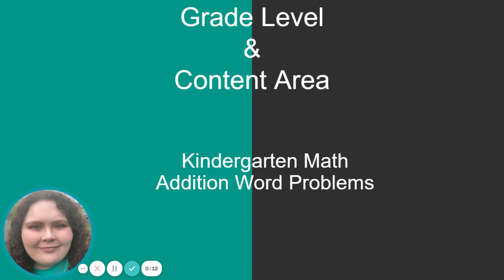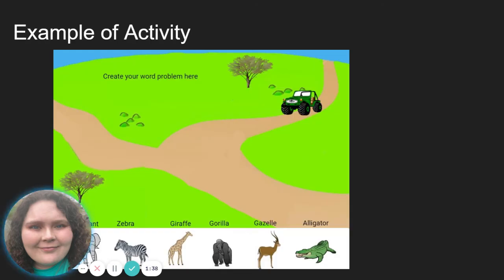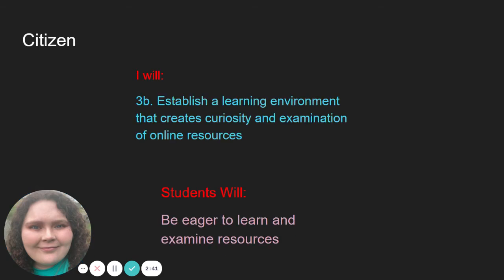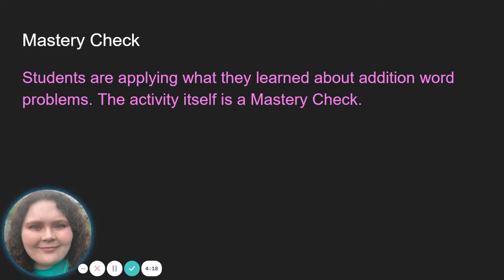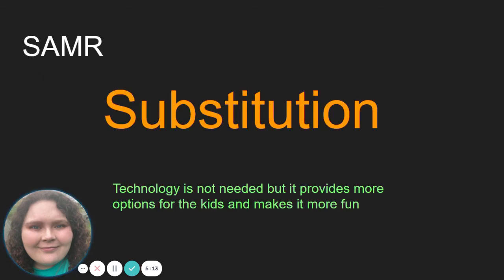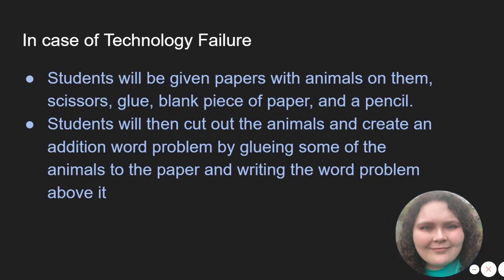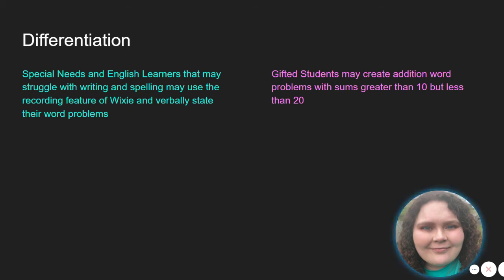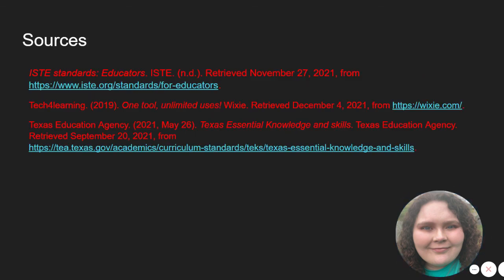Kindergarten Math Addition Word Problems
This is an activity created to integrate technology into Kindergarten math specifically addition word problems.